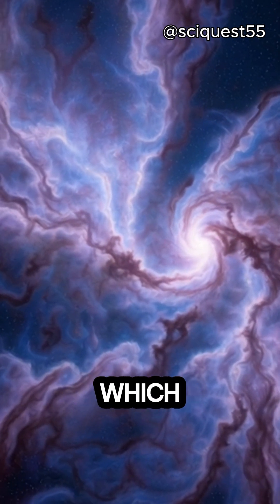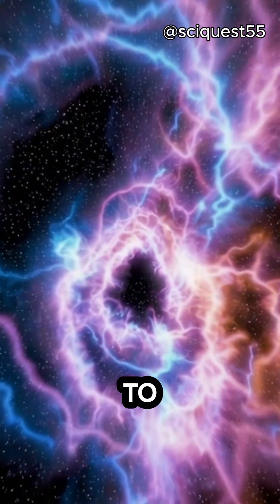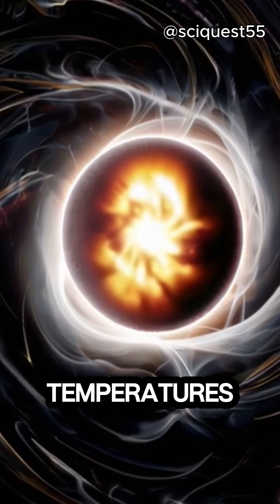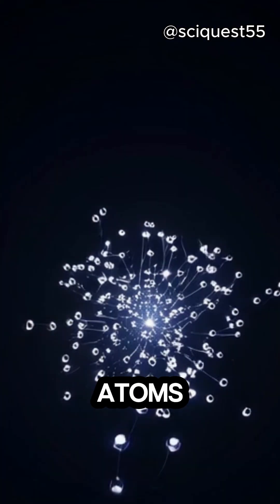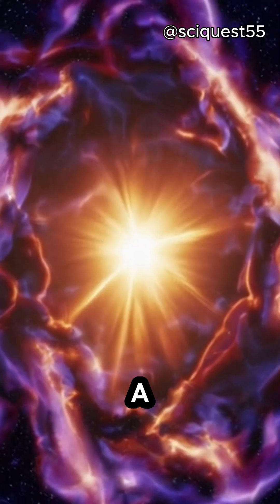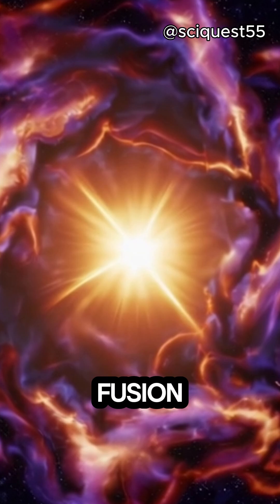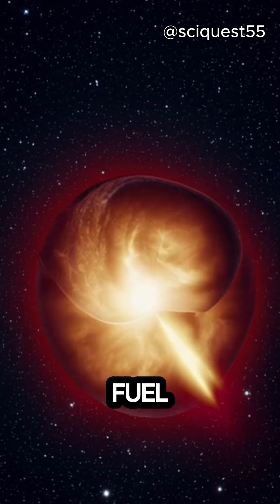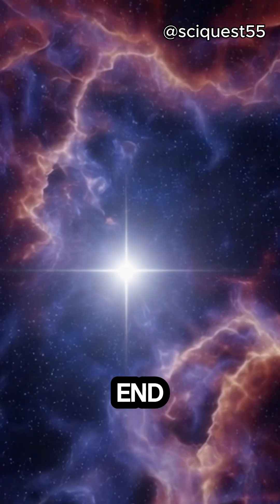✨🌟 How Do Stars Form? 😱 The Birth of Stars Explained!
Ever wondered how stars are born? ✨🌟 Discover the incredible process of star formation, from gas clouds to blazing suns, and learn how these cosmic giants come to life! 🌌 Get ready for an astronomical journey into the birth of stars! 🚀